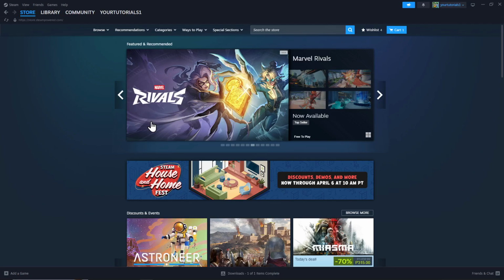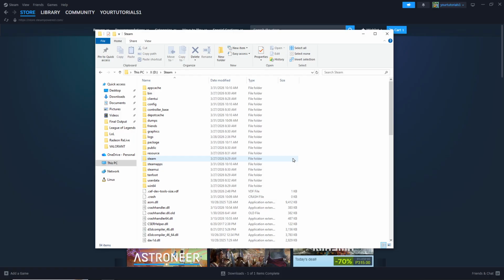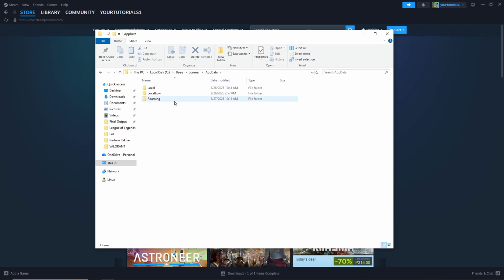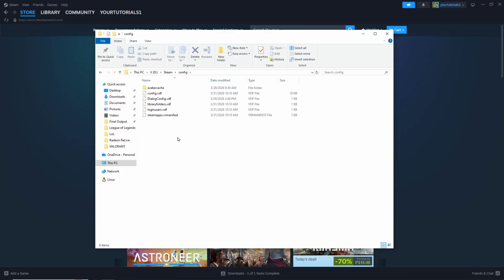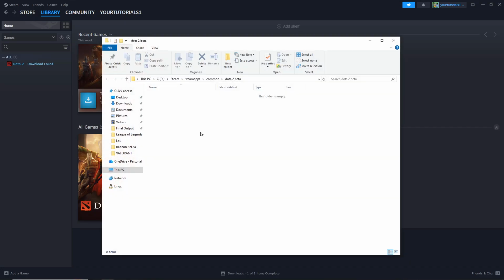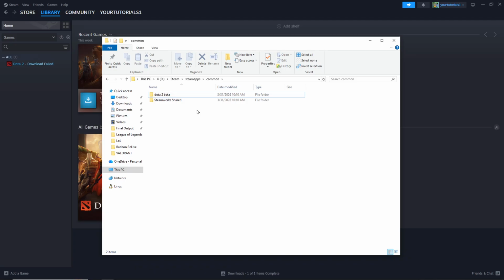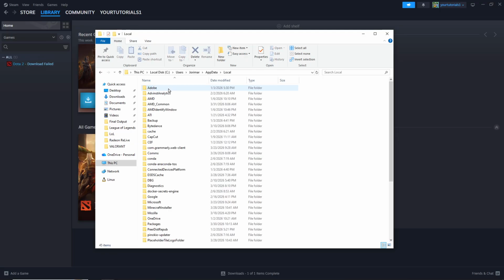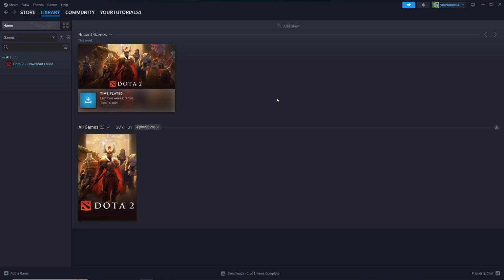How To Find Steam Save Files On PC - Easy Guide (2026)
Struggling with this? How to find Steam save files on PC is actually simple once you know where to look and what to do. In this tutorial, you'll learn the exact steps to solve it quickly along with pro tips to avoid common issues.

⏱️ Timestamps:
0:00 – Introduction
0:40 – Locate the feature
1:20 – Step-by-step process
2:00 – Apply and test
3:00 – Pro tips
4:00 – Final results